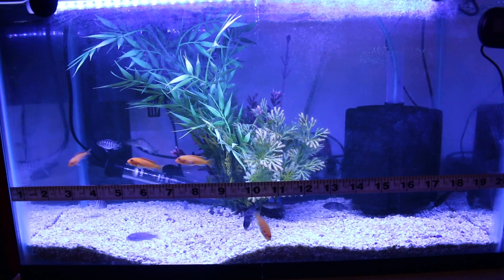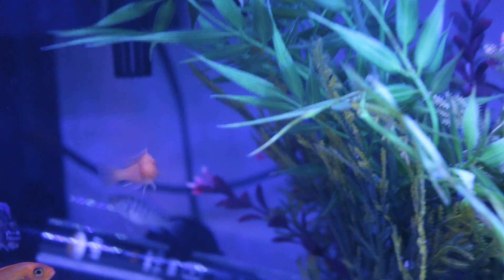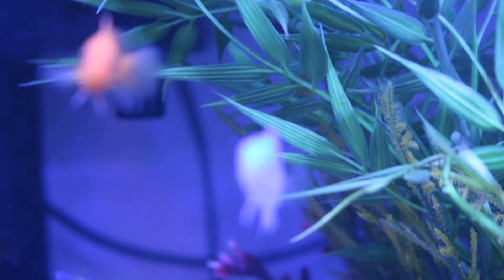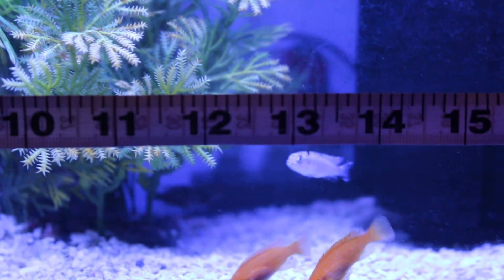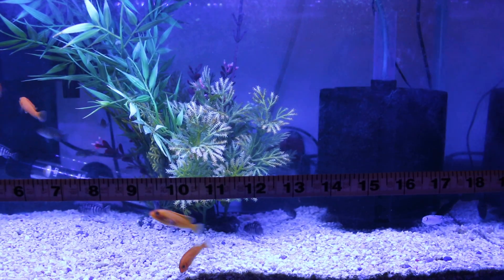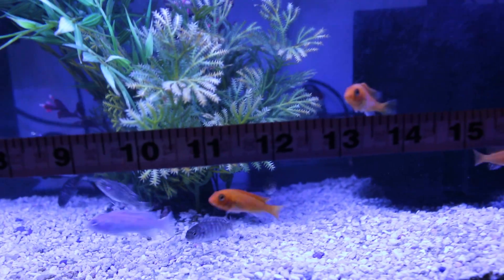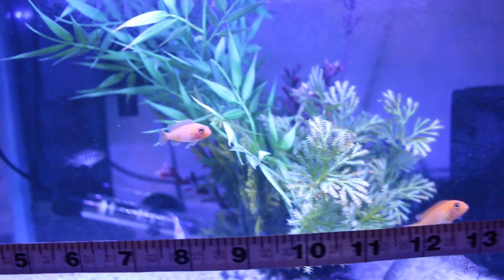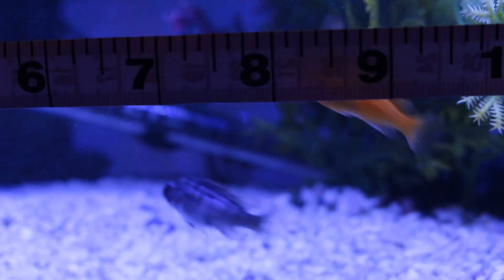Next Breeding Colony